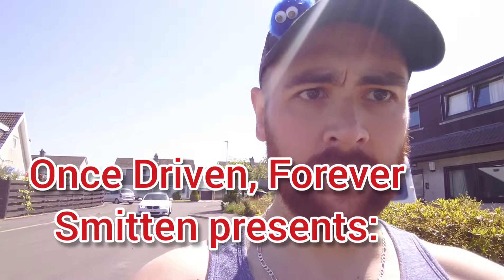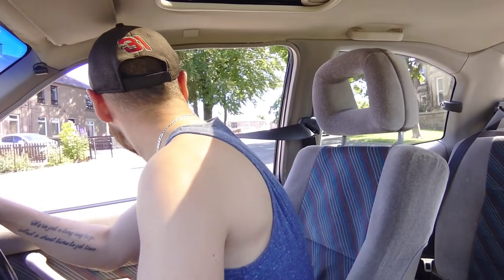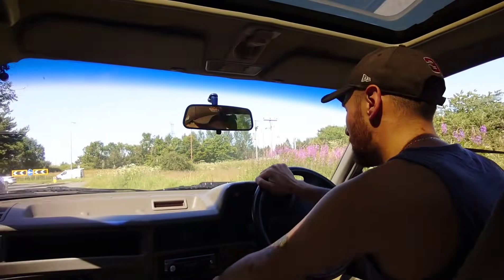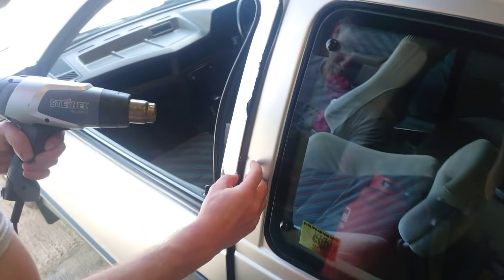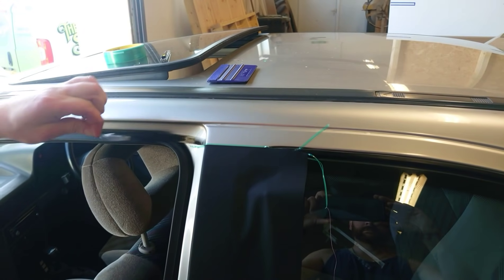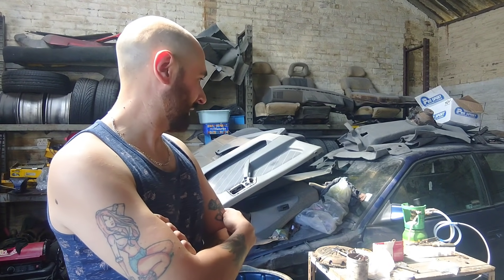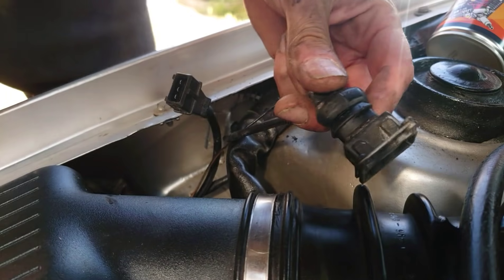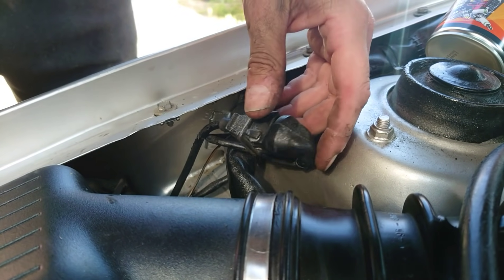BIG day out prep: Astra GTE 16v gets new decals, new wheels, crank sensor & fuel pump relay checks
The Mk2 Astra GTE 16v that Pete owned  and then sold to Dougie in 2012...who then sold it to Kenzo in 2015 is finally on the road again and driving pretty damn brilliantly.

Having had paintwork it needed the bootlid vinyl and decals replaced so we took it to see our great friend Keith Philliban who runs the Sign Shop in West Lothian. He's an absolute expert when it comes to this sort of stuff, along with much larger commercial projects.

we are getting Keith to reproduce some of the Vauxhall campaign graphics of the 80s and 90s including of course Once Driven Forever Smitten!

We also give the GTE a quick check over to solve a random hard start and slight misfire.

Next on ODFS a Sunday drive to the Scottish borders to get video footage soon gets hijacked into a fantastic long day out culminating in a cruise at Irvine

Hope you enjoy this interim update as we get the wheels rolling again 👍

The Sign Shop
Stonerigg Works, Upper Bathville, Armadale EH48 3JX
Opens 10:30AM